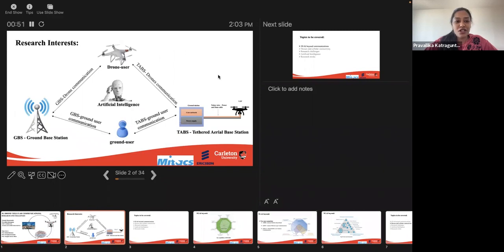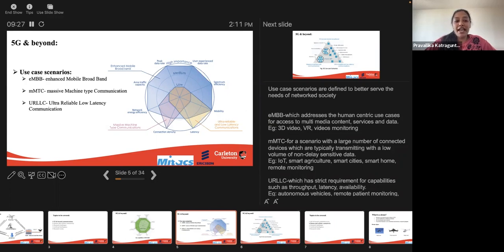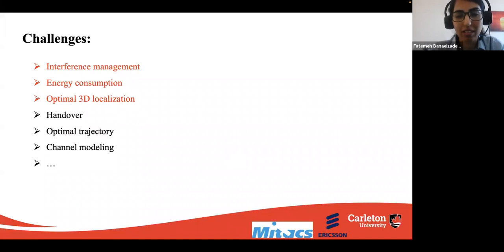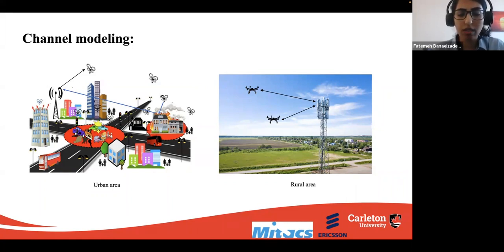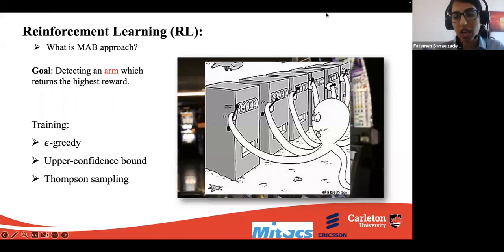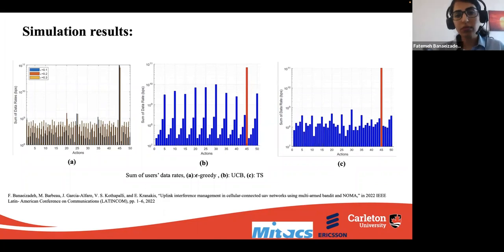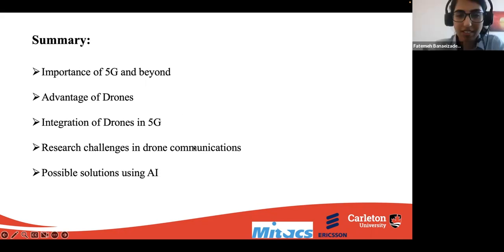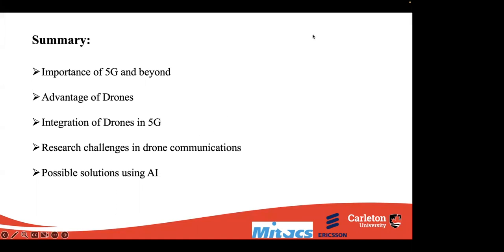Science Café | 5G Drone Cellular Communications: Research and Challenges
*This Science Café presentation was recorded April 12, 2023.

Drones are envisioned to be one of the main components of 5G or 6G cellular networks. Their ability in accomplishing diverse missions such as surveillance, cargo delivery, geographical mapping, remote sensing, and disaster management has increased demands for the use of drones in various domains, dramatically. Apart from drones' benefits, their effective deployment entailed addressing some technical challenges such as connectivity, channel modeling, uplink/downlink interference, 3D coverage and power optimization. Hence, addressing such challenges is critical to promote practical usage of the cellular-connected drones in future wireless networks. Our works focus on solving the connectivity and interference problems in 5G cellular drone communications using learning approaches.

Fatemeh Banaeizadeh, PhD Candidate, School of Computer Science, Carleton University

Fatemeh Banaeizadeh is currently pursuing doctoral studies on applying Machine Learning approaches to 5G and Drone navigation, under Professor Evangelos Kranakis, Professor Michel Barbeau and Professor. Joaquin Garcia-Alfaro. Fatemeh's research interests are in Wireless Communication, 5G, Unmanned Aerial Vehicles (UAVs), and Machine Learning, and she has been a MITACS Global Research and Ericsson intern since 2020.

Pravallika Katragunta, PhD Candidate, School of Computer Science, Carleton University

Pravallika Katragunta is currently pursuing a PhD in computer science at Carleton University under the supervision of Professor Michel Barbeau, Professor Evangelos Kranakis and Professor Joaquin Garcia-Alfaro. Pravallika's area of research interests are Wireless communications, drones, Machine learning and causal inference. She is working on location optimization of TABS while serving high altitudes drones using learning approaches, and has been a MITACS Global Research and Ericsson intern since 2020.

About Science Café

Explore science through Carleton University’s popular Science Café series, now being held online due to the COVID-19 pandemic. We hope to resume our in-person Science Cafés in the future, generally held twice a month during the fall and winter terms at the Sunnyside Branch of the Ottawa Public Library. For now, you are invited to join us online for a lively discussion around a scientific issue of the day. Be prepared to be informed, engaged and even amused, as our professors share their scientific discoveries with you. Each Café includes a 20-minute talk by a scientist followed by a 40-minute open question and answer period. All are welcome to join us via Zoom Webinar.